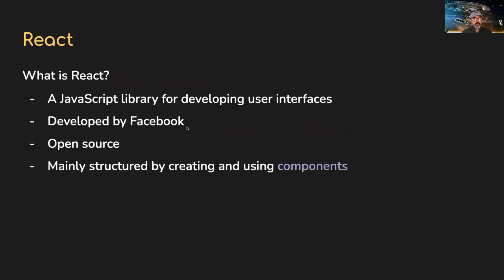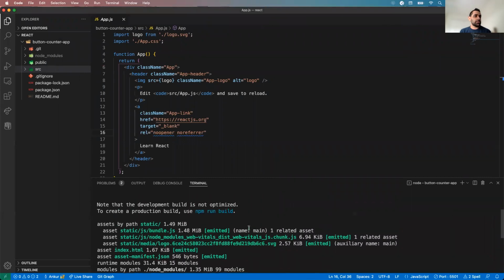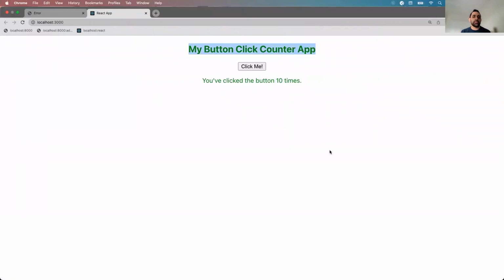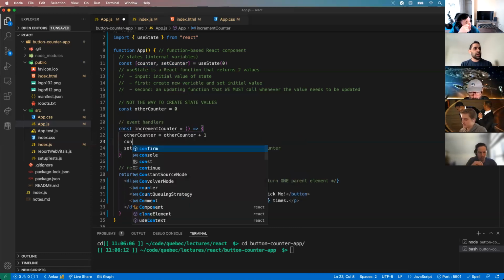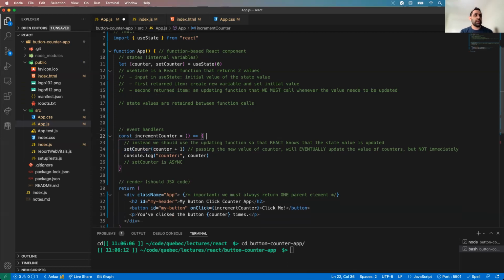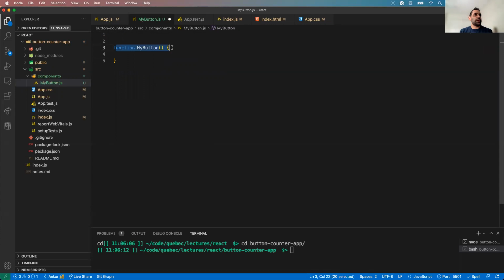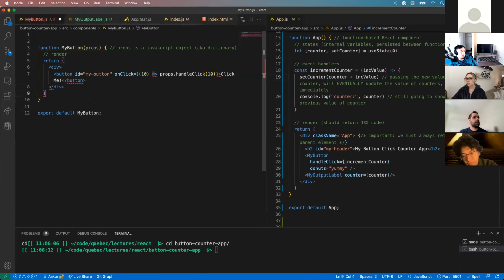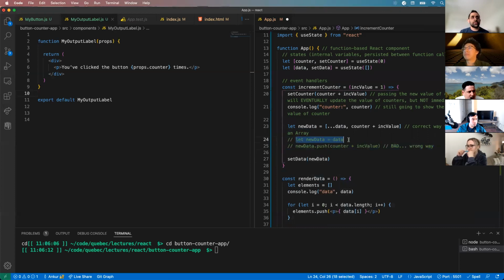W9D1: Introduction to React (1 of 2)